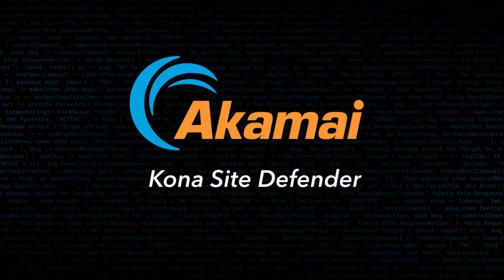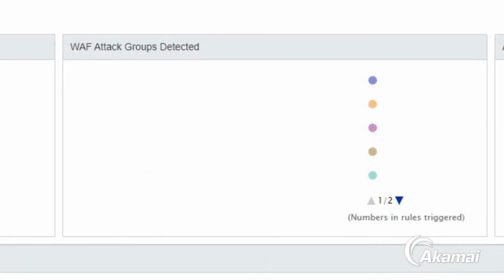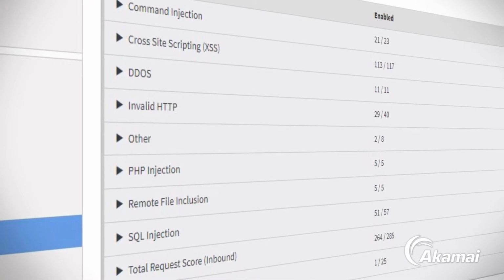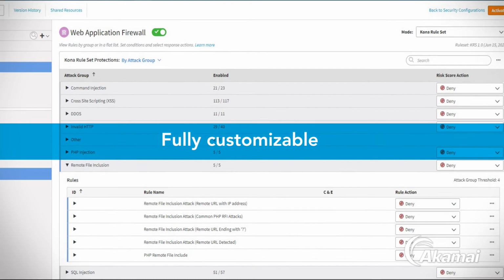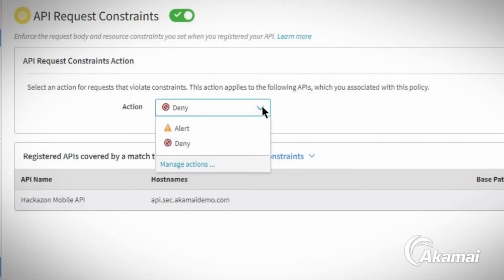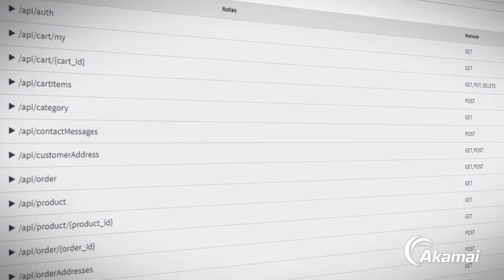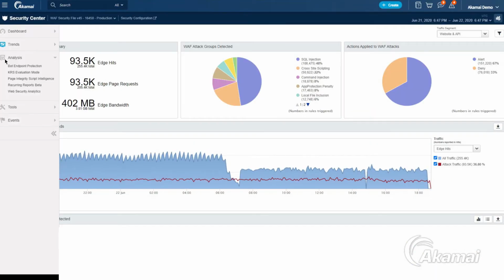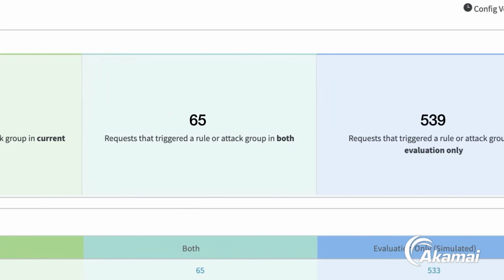Kona Site Defender: Edge WAF and DDoS protection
Curated and highly accurate WAF protections help secure your entire application footprint and respond to changing business requirements.